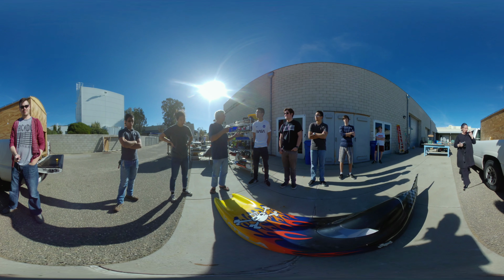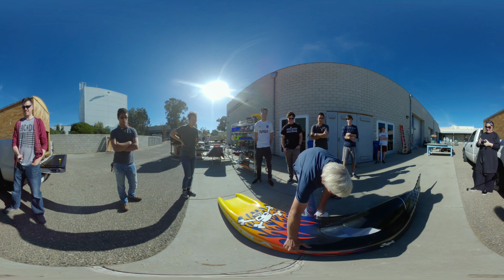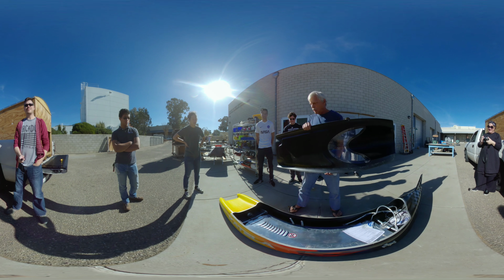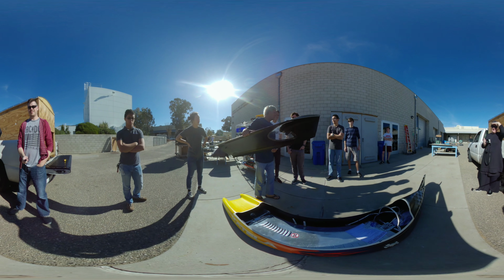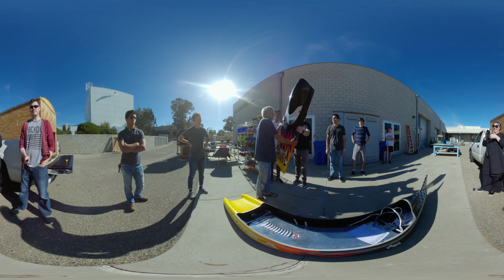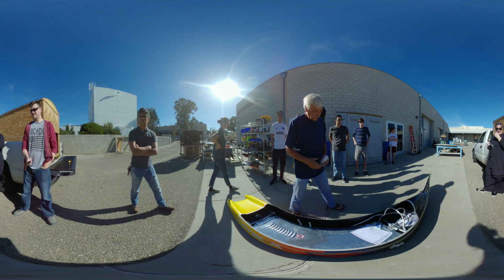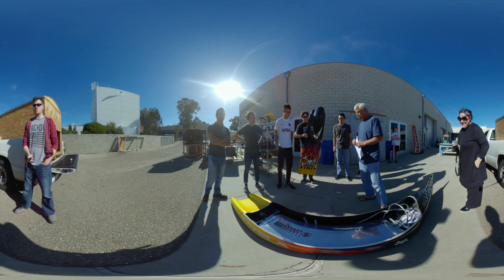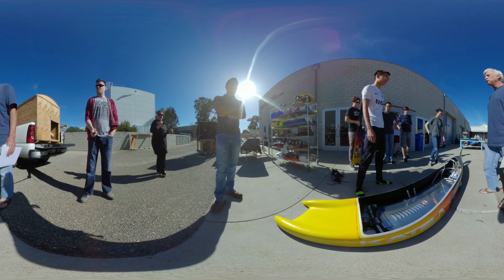Challenger Gravity Racer 360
Enjoy this interactive 360 video of Aaron Li trying out the Challenger for size! The vehicle will be on loan from Don Baumea with PROVE Lab for a while as our new recruits figure out how to make their own gravity racer. (if video doesn't display properly, try another browser or platform for best experience!)